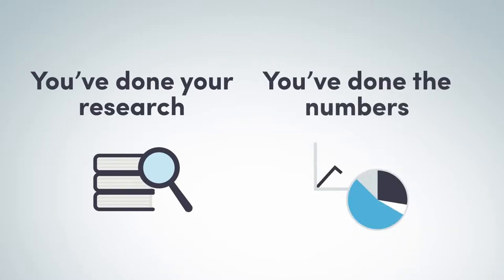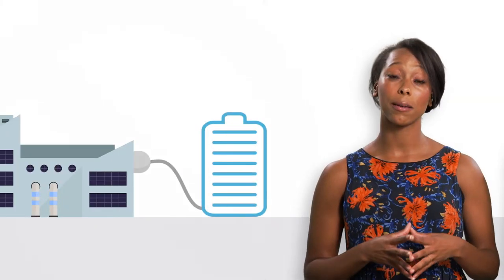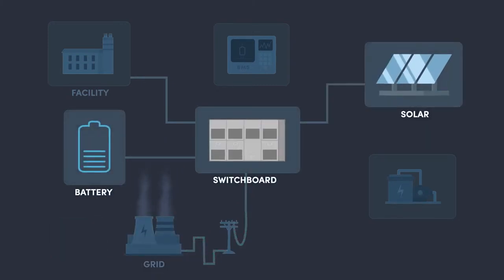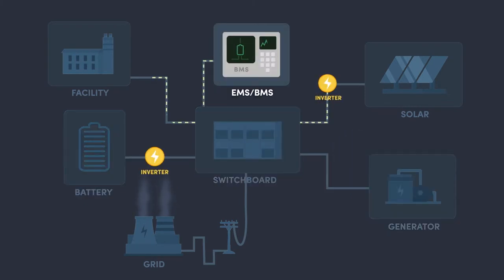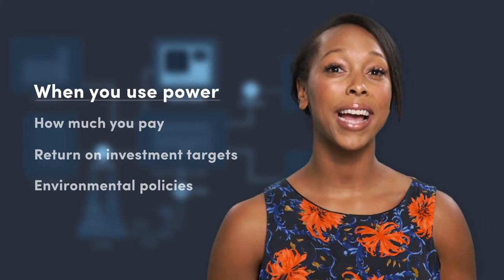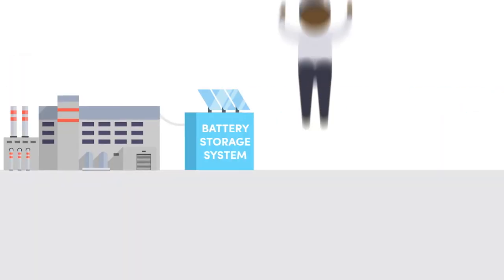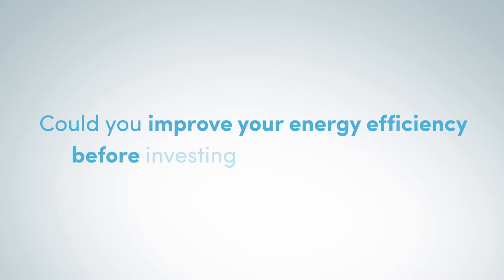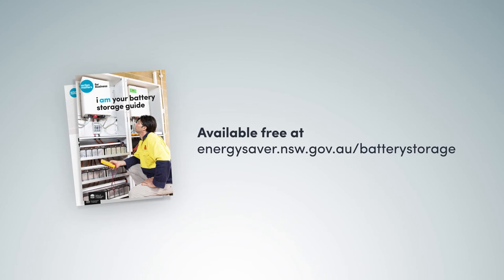How will battery storage fit my business?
A battery storage system is more than just the batteries. You’ll need to know your charging options, monitor your usage, and customise your system to get the functionality and savings you want. Consider your energy use holistically and think about improving energy efficiency before investing in battery storage. For help exploring options or connecting with experts check out the tools and guides available on our website - energysaver.nsw.gov.au/business/battery-storage